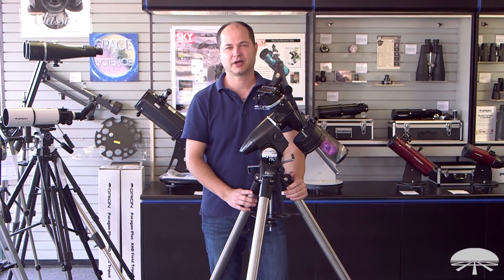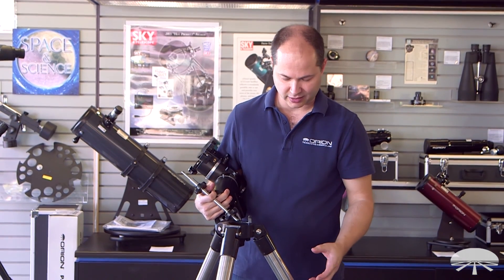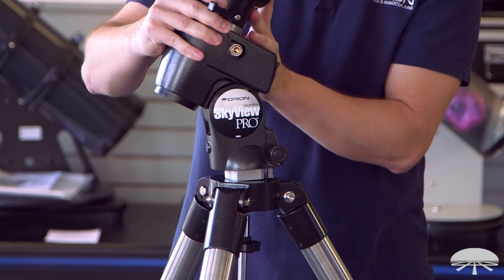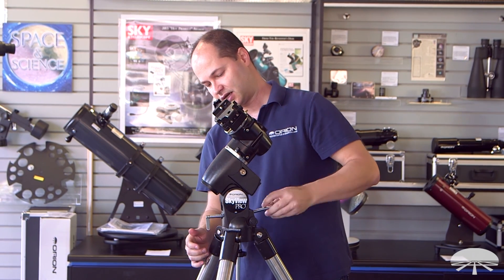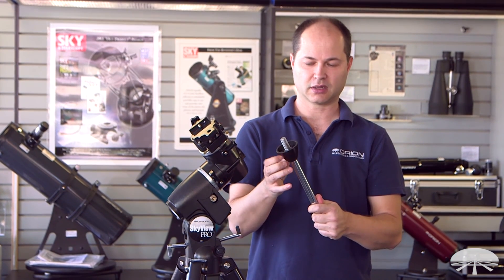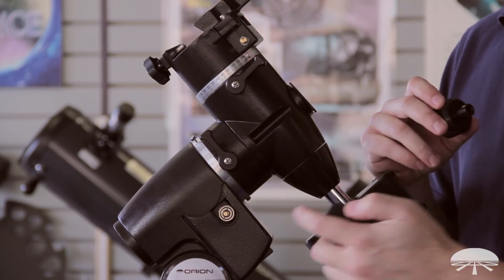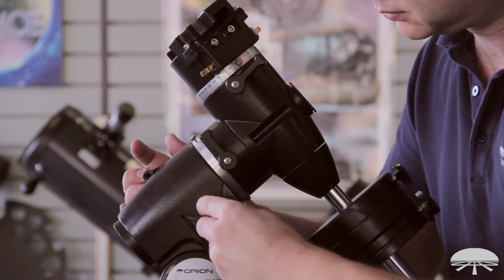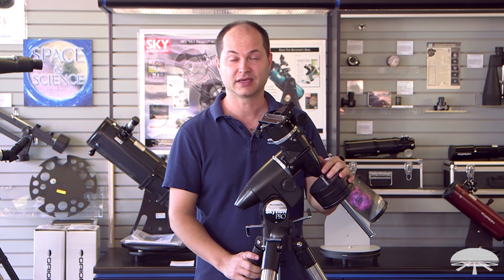How to Set Up the Orion SkyView Pro Equatorial Telescope Mount - Orion Telescopes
The heavy-duty SkyView Pro equatorial mount and tripod provides a solid and stable foundation for astronomical telescope use.

Orion's heavy-duty SkyView Pro EQ sets a new standard for stability, precision control, and affordability in a telescope mount designed for the demanding amateur astronomer. A step up in rigidity and load capacity from the Orion SkyView Deluxe mount, the "SVP" supports telescope tubes weighing up to 20 lbs. It is every bit the equal of venerable Japanese-made mounts but at less than half the price. Its all-metal head features enclosed 360° worm gears plus large, 86mm-diameter setting circles for easy object location by celestial coordinates. Telescopes attach via a quick-release dovetail plate (included). The head glides effortlessly in right ascension and declination. Dual slow-motion knobs allow manual fine control, and an optional TrueTrack single- or dual-axis DC drive can be added for computerized tracking and astrophotography guiding (motor drives sold separately). Other features include an azimuth fine adjustment and a latitude scale. The mount accepts an optional polar-alignment scope (sold separately).